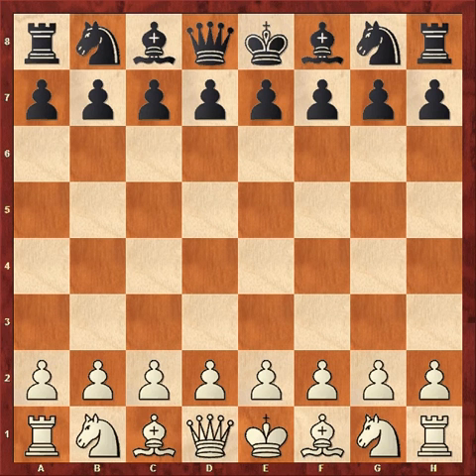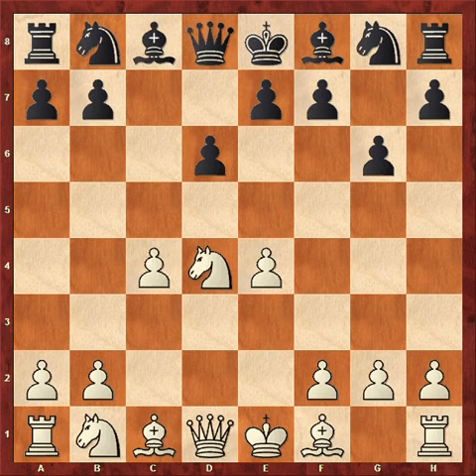Openings 12 - The Maroczy Bind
The Ideas and Strategies behind the Maroczy Bind and how to play from the opening to the Middlegame for both sides.